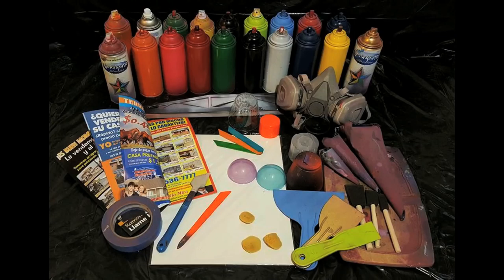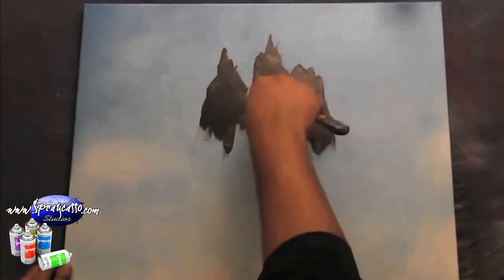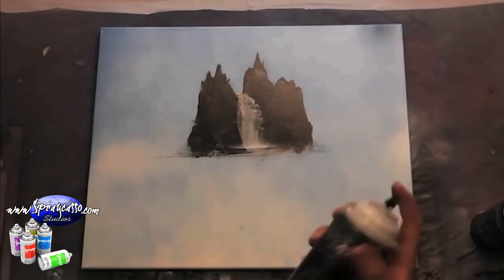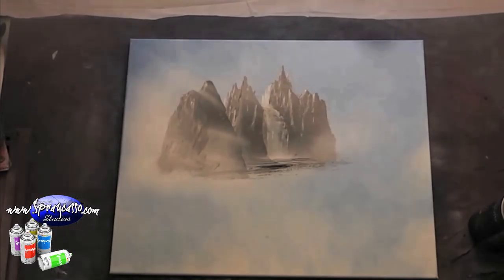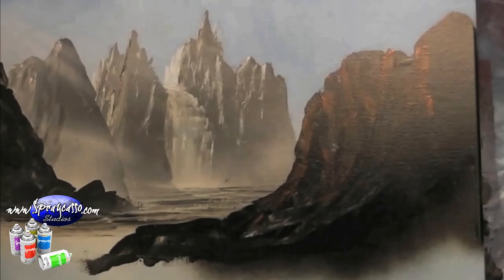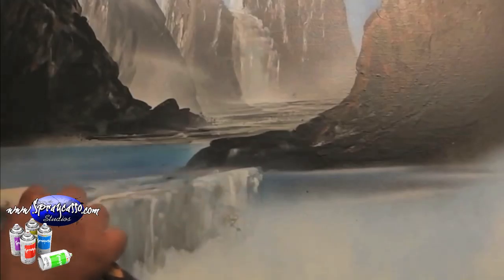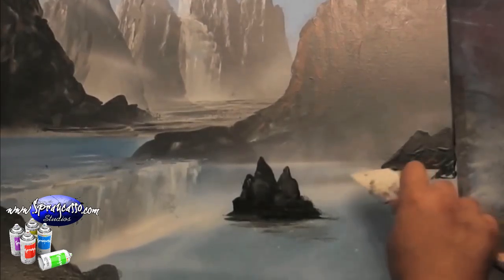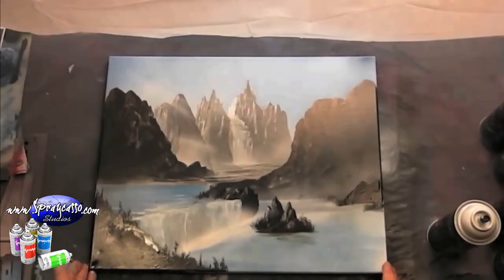Tranquil Falls -Spraycasso Tutorial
Here at Spraycasso we concentrate on making HQ HD Spraypaint, spray paint art, how-to, instructional, space painting, aerosol, tutorials.

In today's Spraypainting tutorial, we're going to cover how to create a more advanced water fall with a small yet colorful stream that lead into a smaller waterfall.  Join us as we embark in to this amazing art form. Please remember to always wear your protective gear such as masks or gloves when spray painting.

Title: Tranquil Falls
Artist: Spraycasso
Media: Spraypaint
Medium: Canvas 16"x20"
Tutorial Level: Advanced

-For the tools shown in this video check out

-Join our spraypainting group, join the fun contests and learn from some of the best spraypainters  in the world of spray paint: